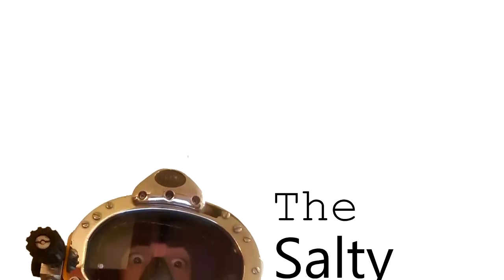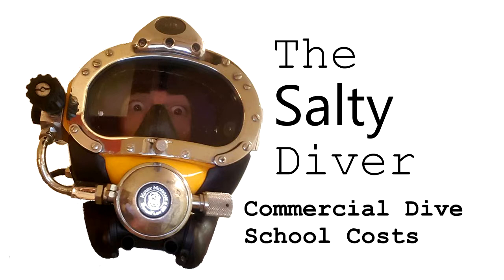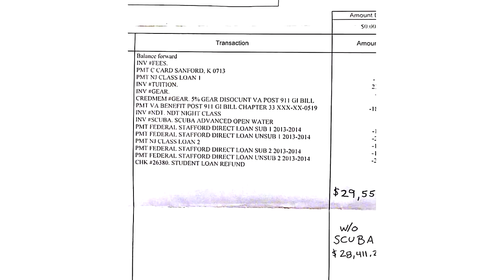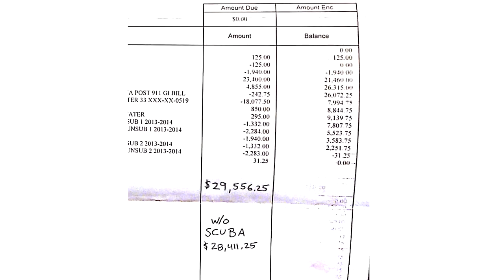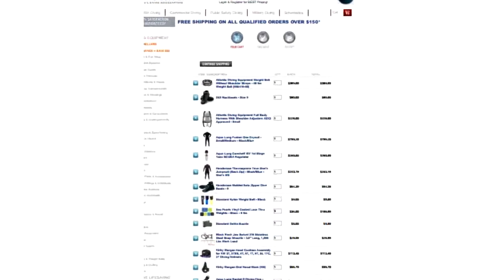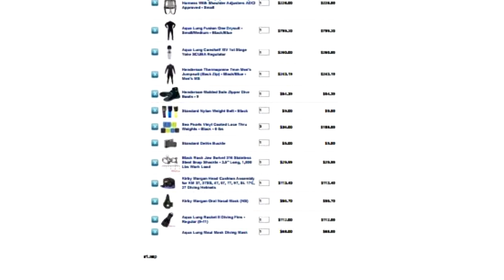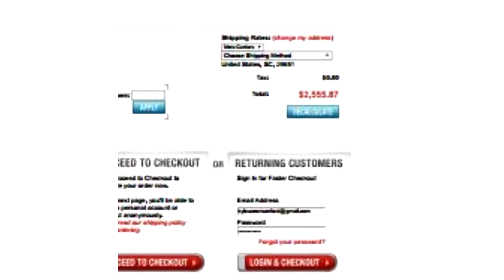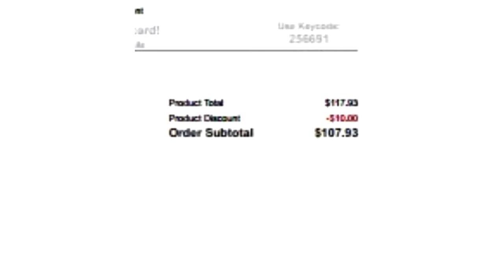How much does Commercial Dive School cost?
The cost of Commercial Dive School may surprise you!
Additionally, they may try and break your back with dive gear expenses at the school! Here is the actual cost of dive school, and way to save some money if you are looking to go to dive school.